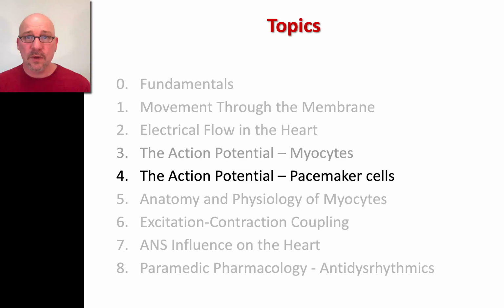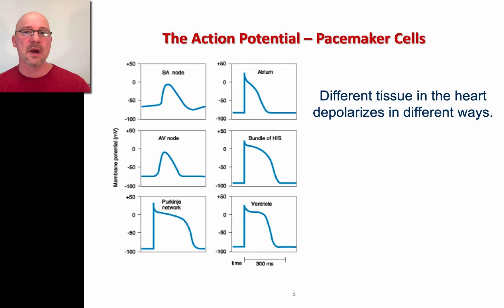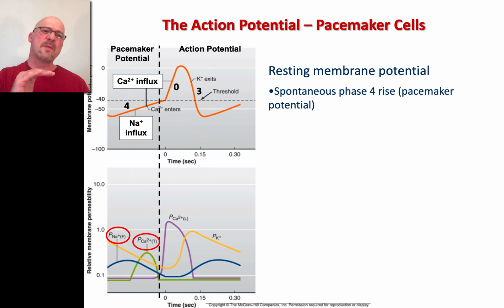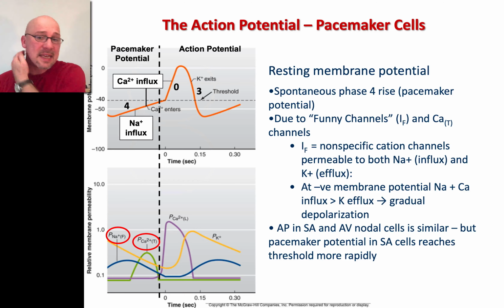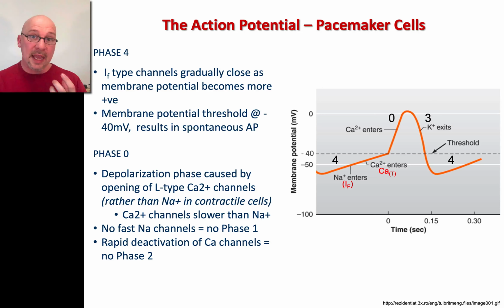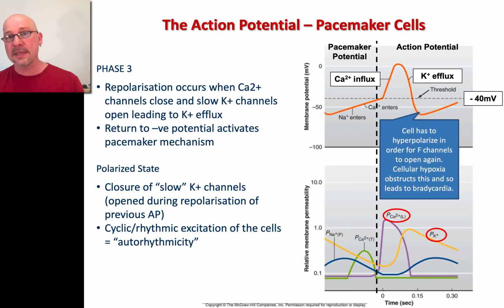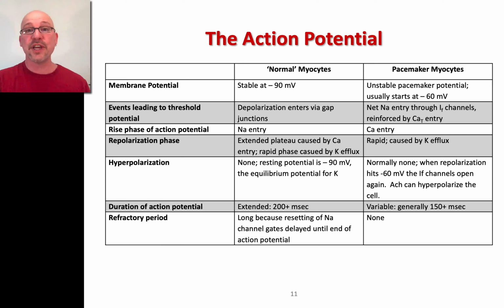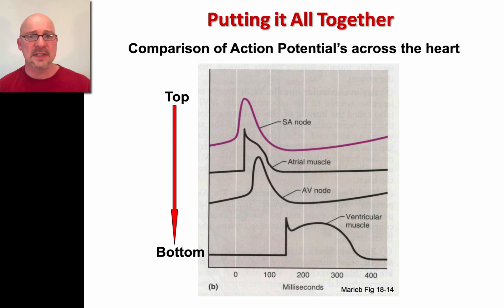Cardiac Electrophysiology 4 - Action Potential of Pacemaker cells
In this lecture we're going to be going over the funny electrophysiology of the pacemaker cells in the hear and explaining how they're different from the normal ventricular cells.  In particular, we're focusing on the question - how do they fire all by themselves, without an external stimulus?

Here are some 'priming questions' for what we are going to cover:

1. How can SA and AV node cells firing without being externally stimulated?
2. What are ‘funny channels’?
3. What ions flow through the funny channels?
4. Explain what the inward rectifying potassium channels are
5. Why does a pacemaker cell only have phase 4, 0, and 3?
6. Compare the action potential of a pacemaker myocyte versus and ventricular myocyte.

Come to the paramedicine.com website to see how you can download the powerpoints for this lecture (for free, no sign-ups or anything).